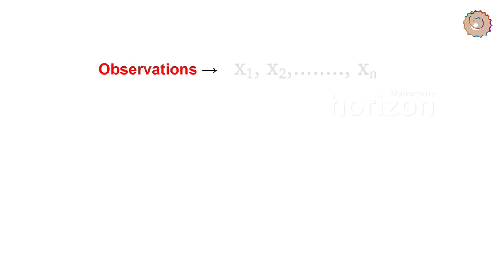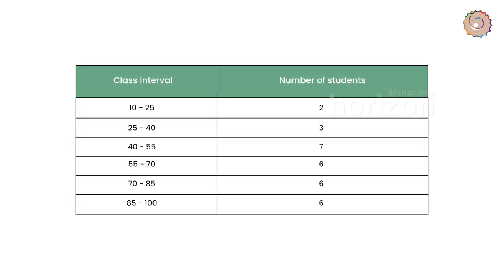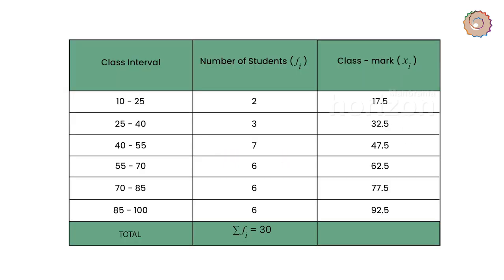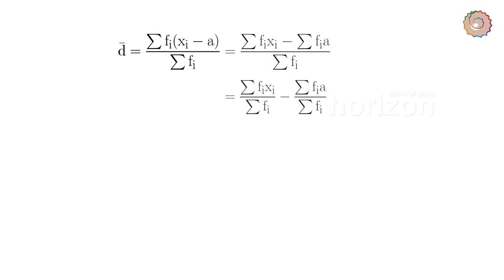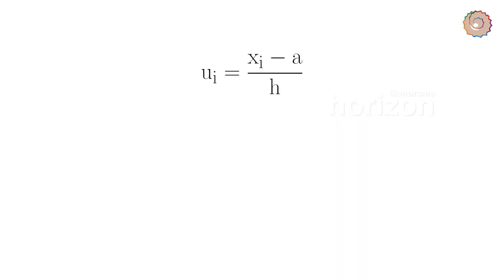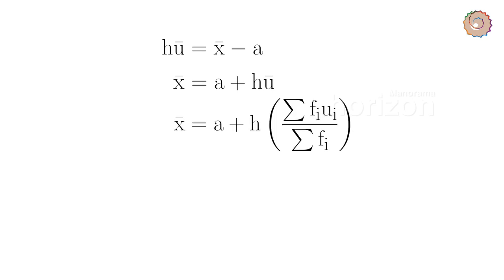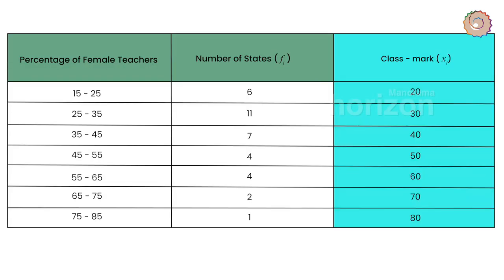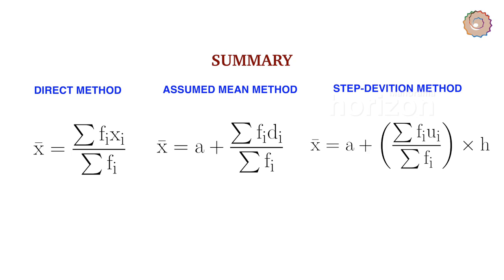Mean for Grouped Data